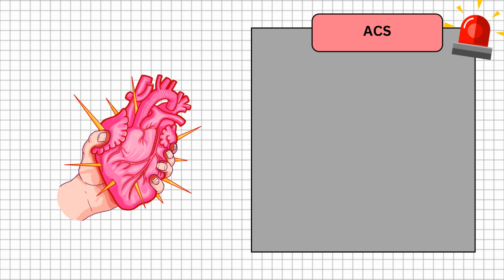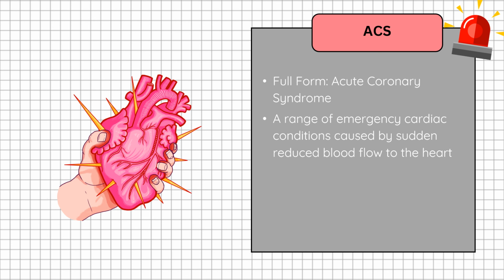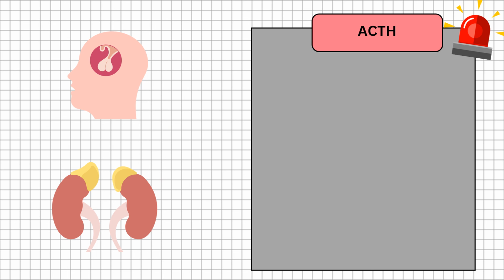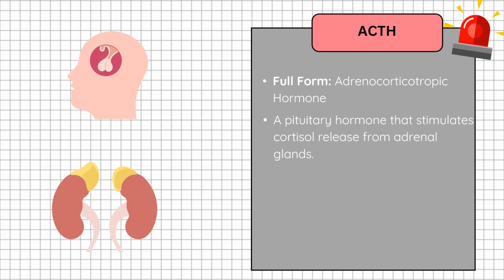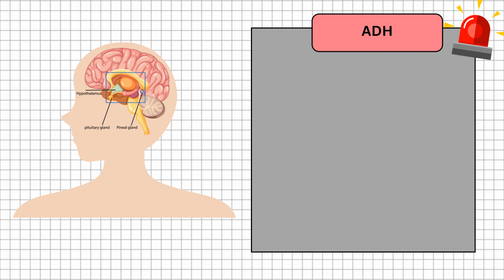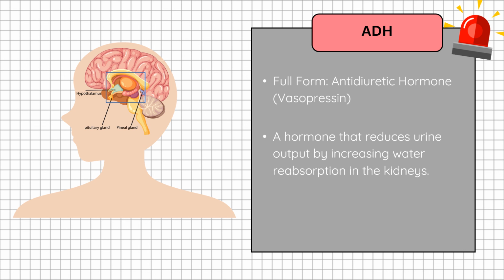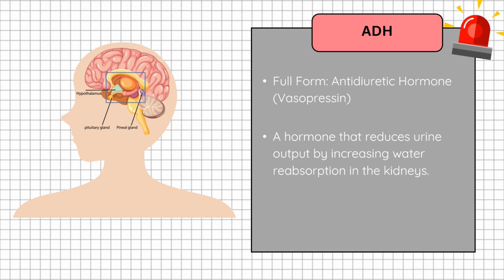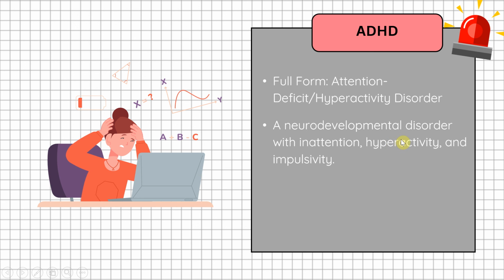Medical Abbreviations with Alphabet A - Lesson 2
In this video lecture, we will discuss the five medical abbreviations that start with the letter A.
*Important Links*
Medical Abbreviations Question Bank Bundle
*Lecture Outline *
00:00 - Introduction to Medical Abbreviation Lecture
00:31 - ACS Medical Abbreviation
00:58 - ATCH Medical Abbreviation
01:45 - ADH Medical Abbreviation
03:14 - ADHD Medical Abbreviation
04:35 - AED Acronym Medical